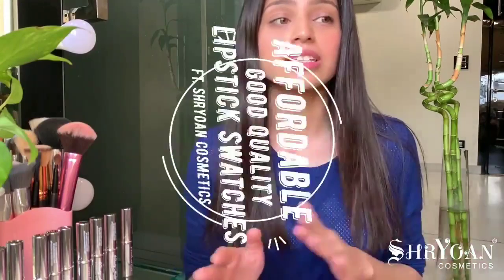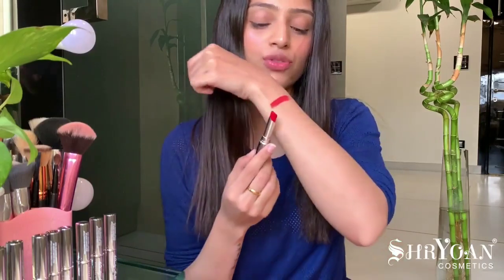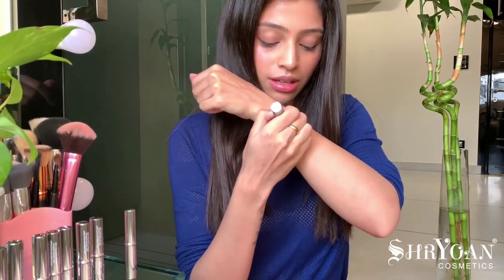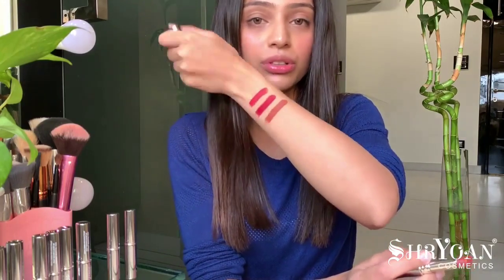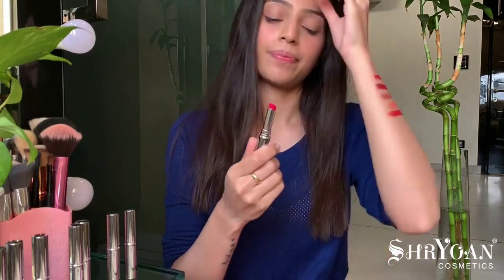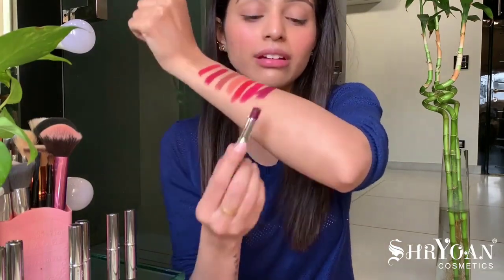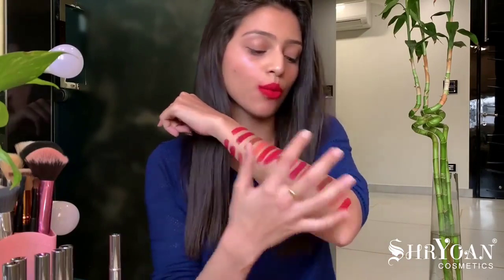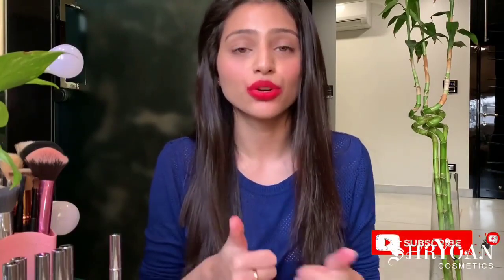lipstick swatches shryoan cosmetics I The Only lipstick swatches Video You Need to Watch I lip guide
Watch @doublewhimsy take you through our entire amazing range of velvety matte eternal lipsticks!
Tell us your favorite shades in the comments!